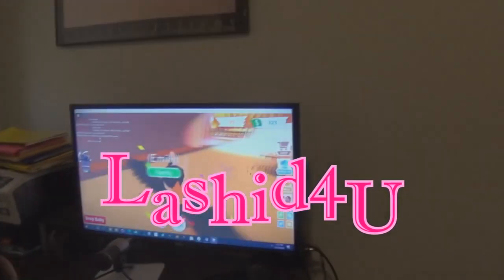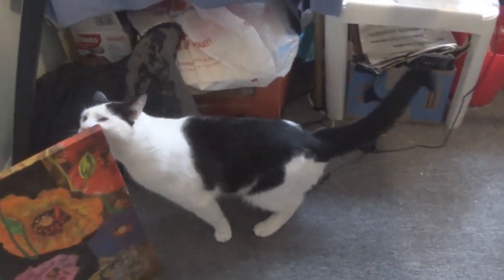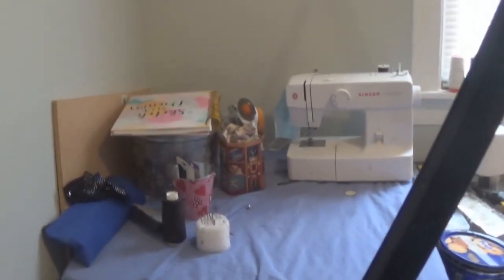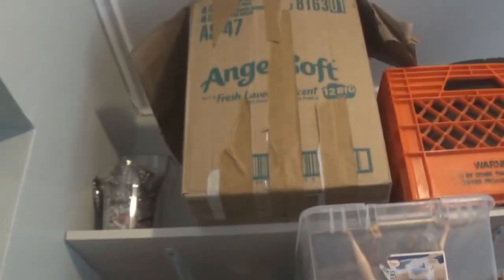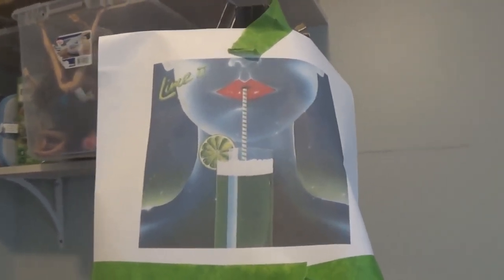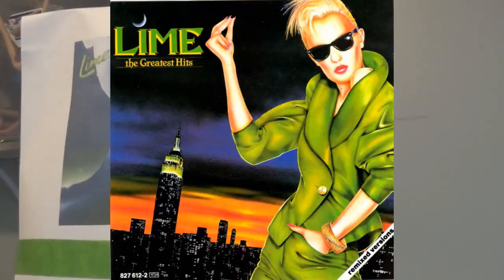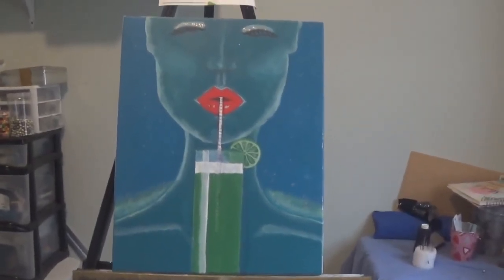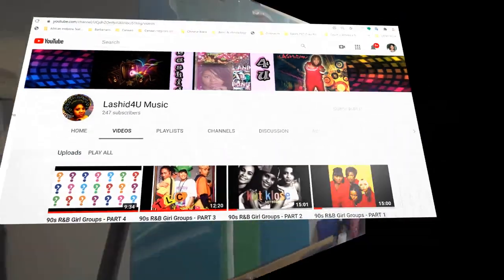My 80s Inspired Art & Workroom - 2020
Showing my workroom ..Painting inspired by "LIME" album cover
Lashid4U

art
paint
painting
craft
crafts
crating
lime
diy
create
creating
creativity